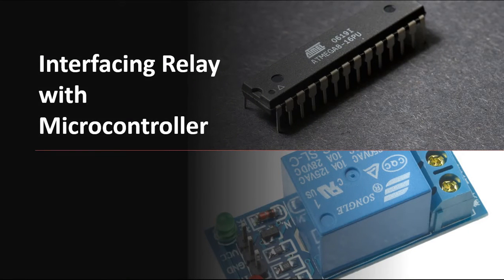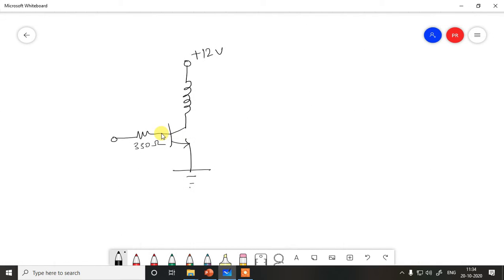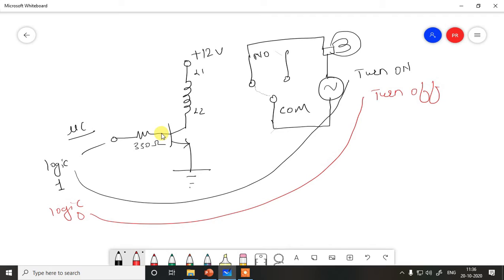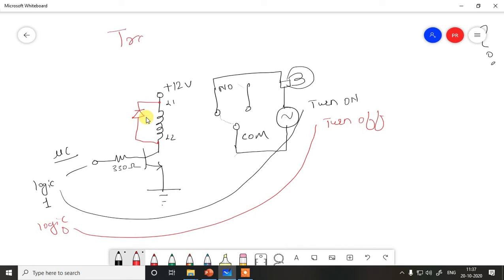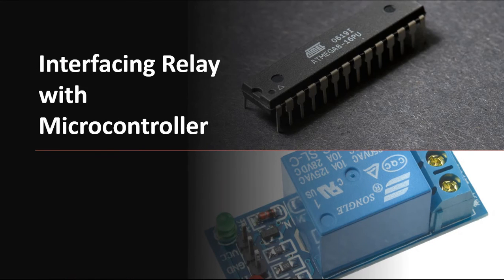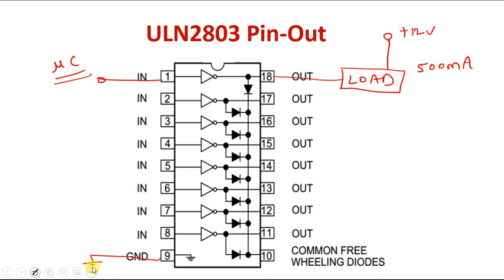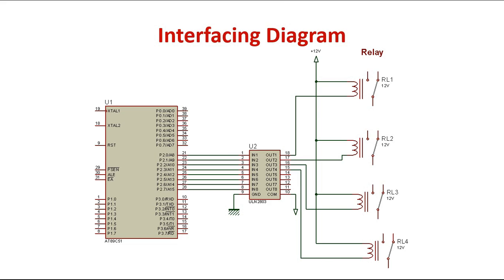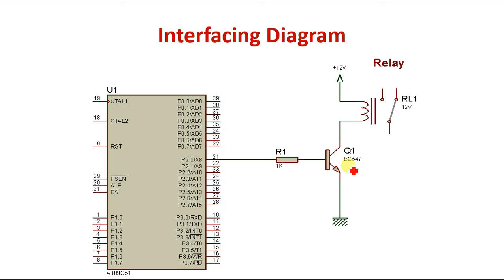How to use relays with microcontroller - Part 2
PCB Design using Proteus ISIS In this video, we'll see how to use relays with microcontroller and why we use relays at all.
We know that microcontrollers are small, tiny chips which have +5volt or +3.3volt as logic output voltage. These voltages are good only to turn on LEDs or some buzzer. But in real world applications, we'll always need to switch ON/off something bigger. Something that runs on higher DC or AC voltages as well. In all such cases, we use relays with microcontroller to switch on those appliances. In these 2 videos, we'll see how to use switching circuits with microcontroller and how to make it work for us.

Hope you'll enjoy the series  Tutorials.